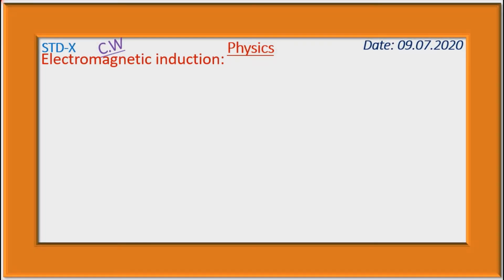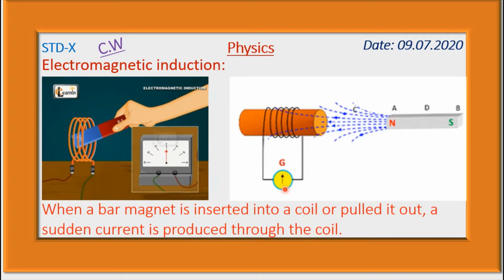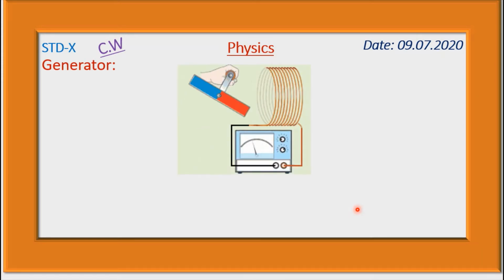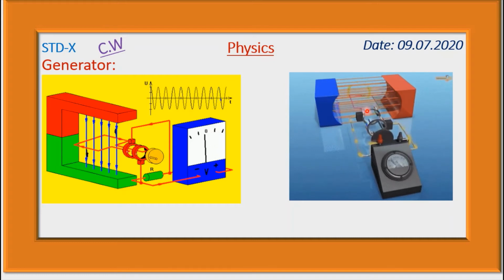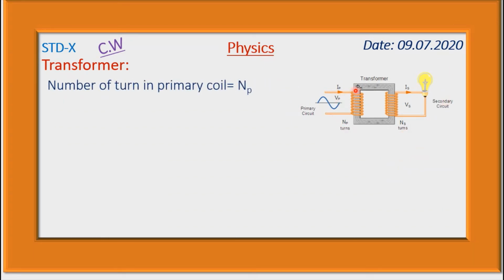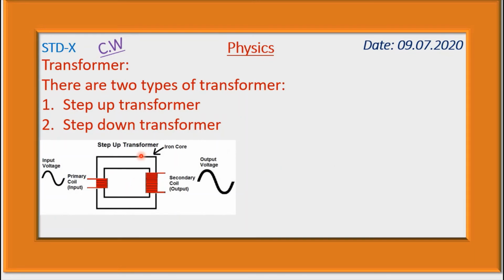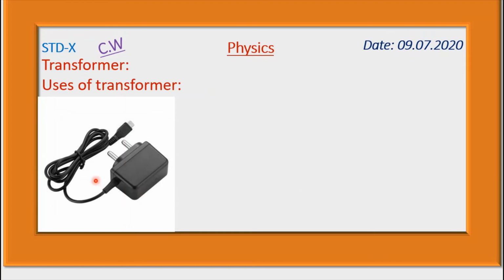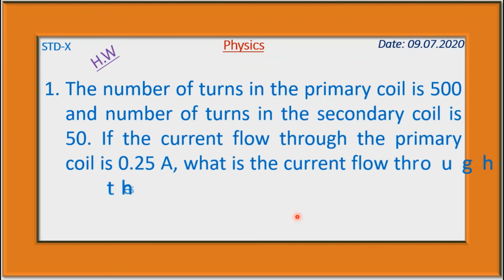Electromagnetic Induction, STD-X, Physics